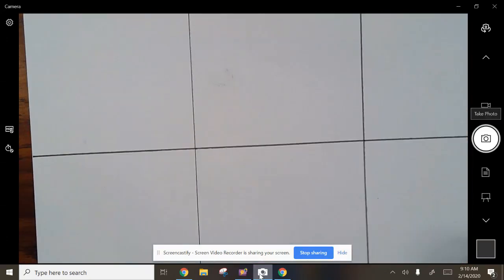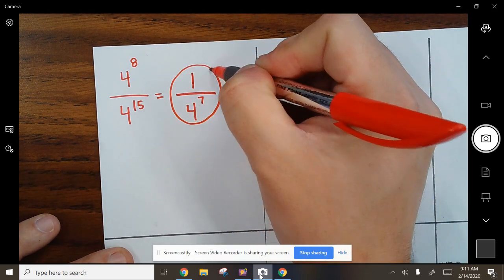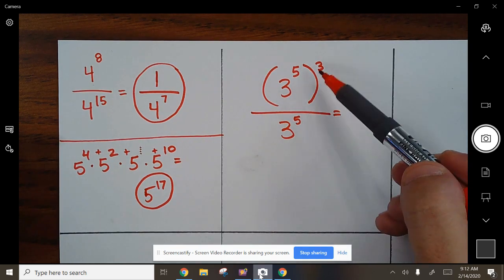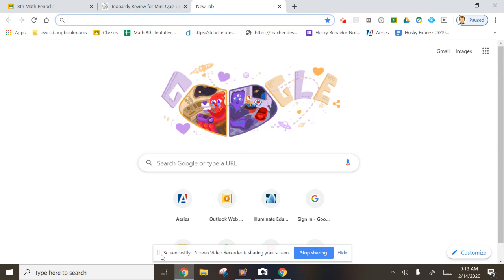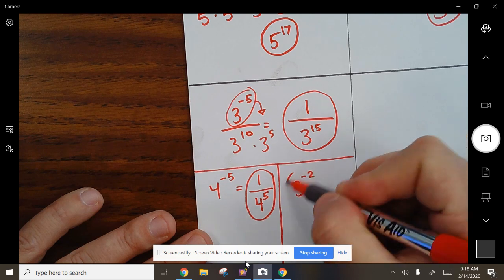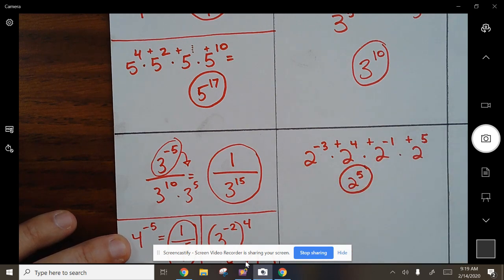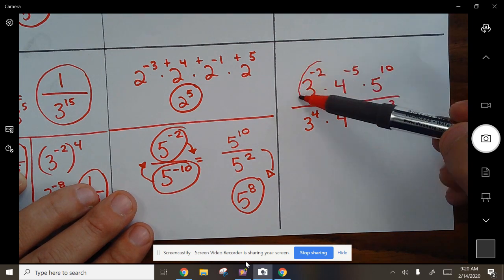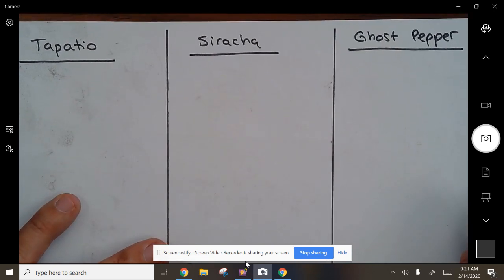Warm Up for Unit 3 Quiz 5